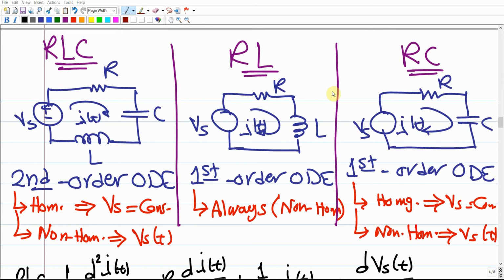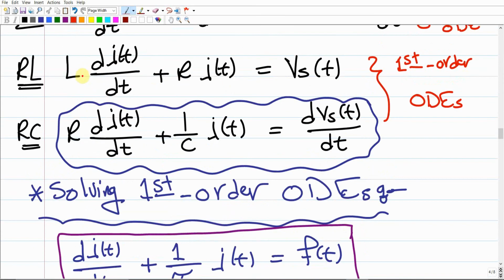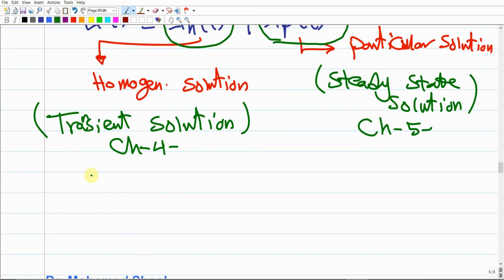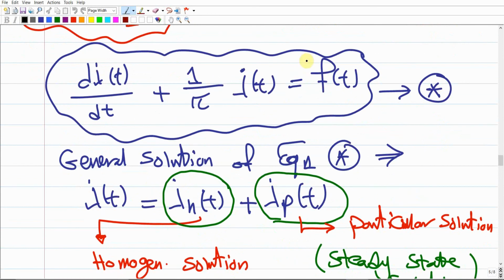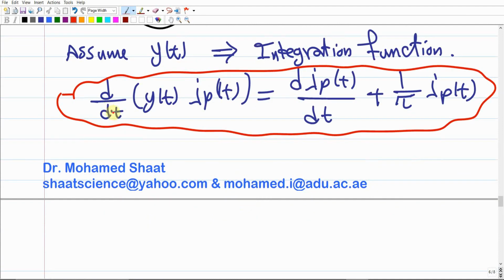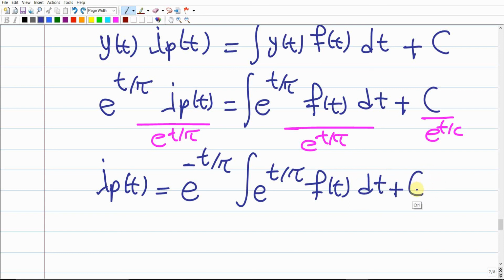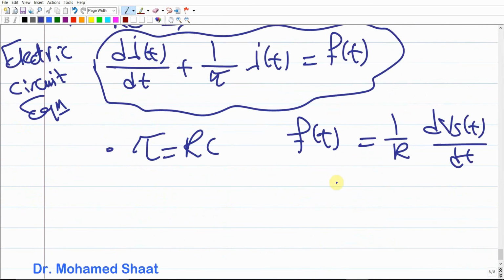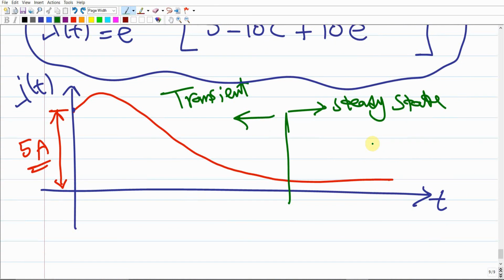RLC Circuit Analysis (Part 2)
In this video, I explain RLC Circuit Analysis.